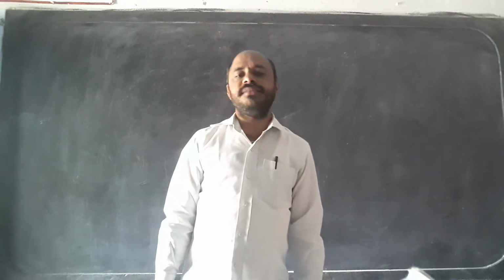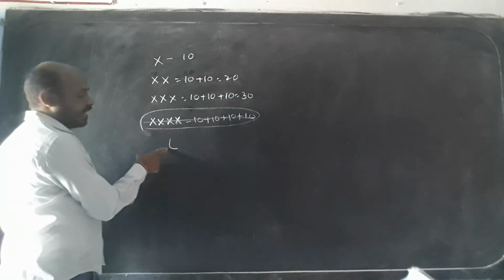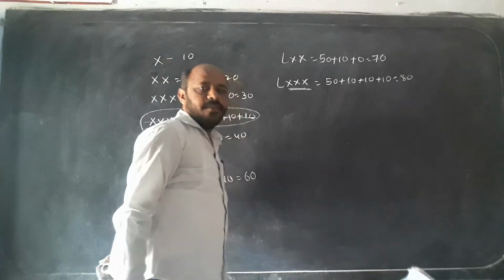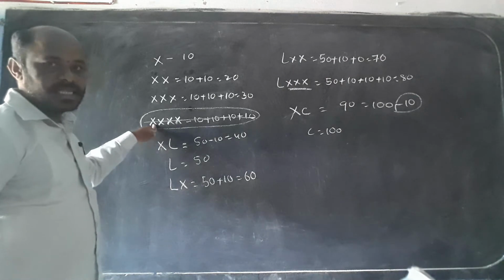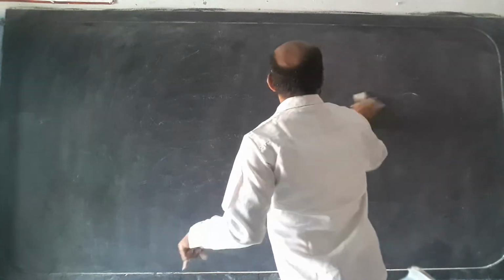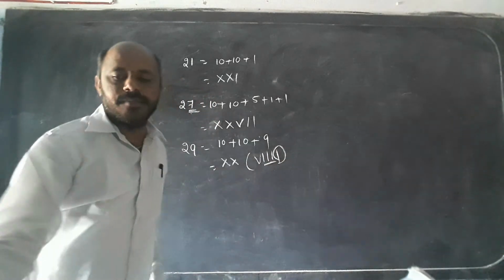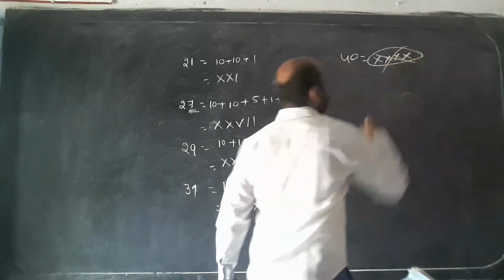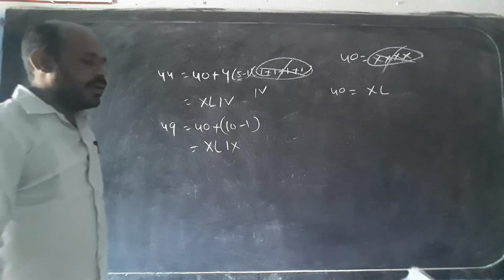Class 5 Maths ||| BY KK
Day 4 ROMAN NUMERALS